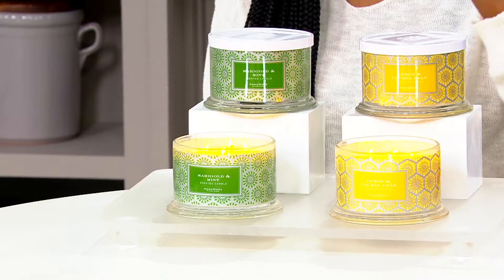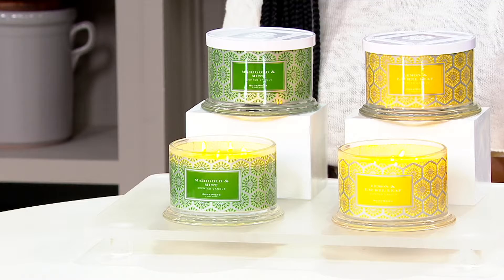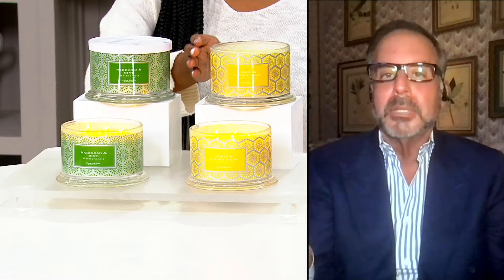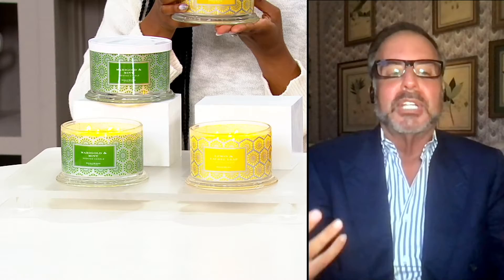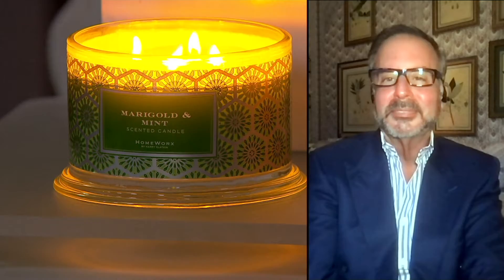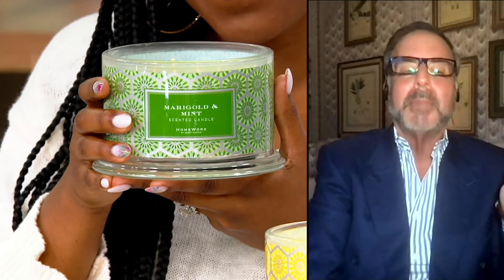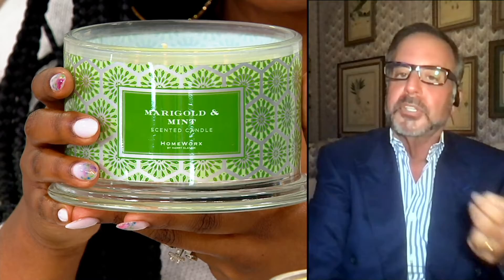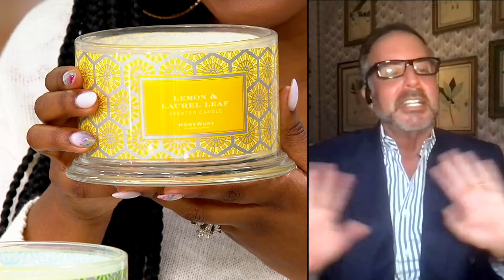HomeWorx by Harry Slatkin Set of 2 18oz. Candles on QVC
HomeWorx by Harry Slatkin Set of 2 18oz. Candles